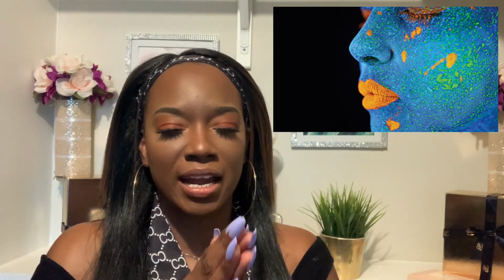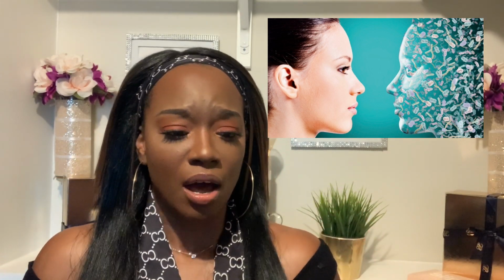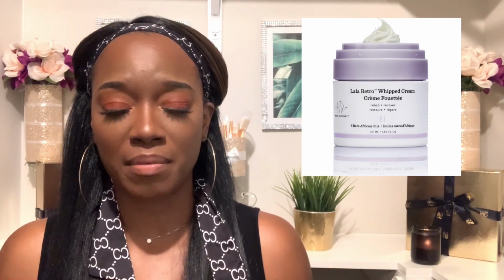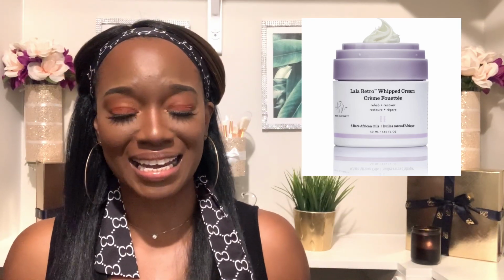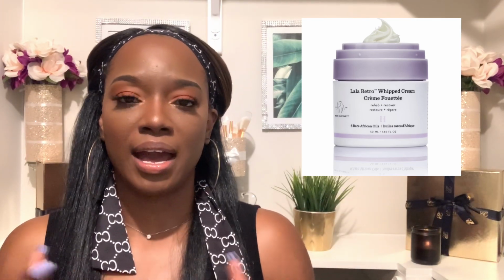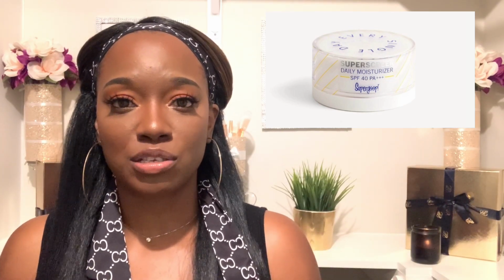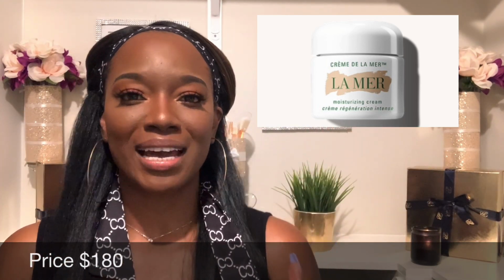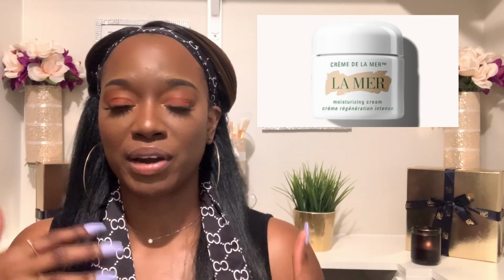BEST FOR ACNE PRONE SKIN | BEST ACNE PRODUCTS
Scientist Seankbeauty Shares in this video helpful skin care tips on acne treatment that affectively gets rid of acne. To book a skincare consultation

Dr. Hauschka

Recent videos

Shandelier-lashes.com style in video Lady Grace